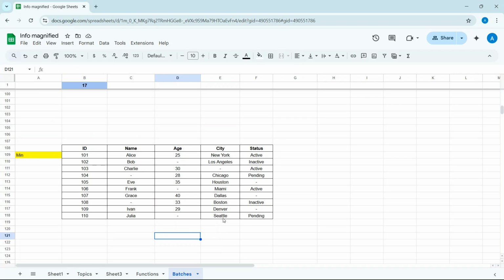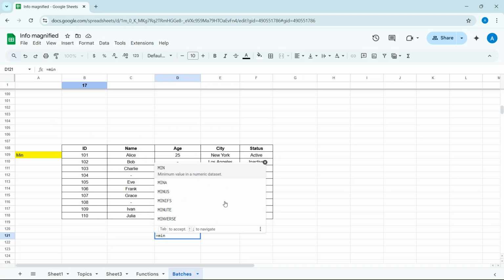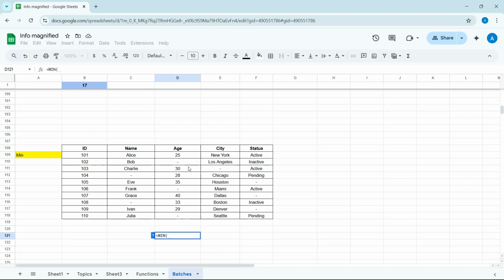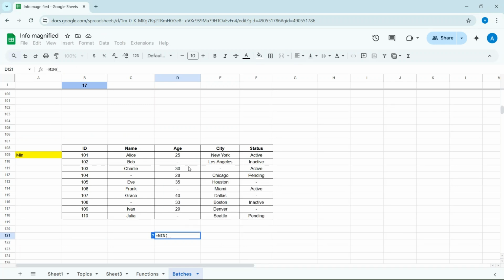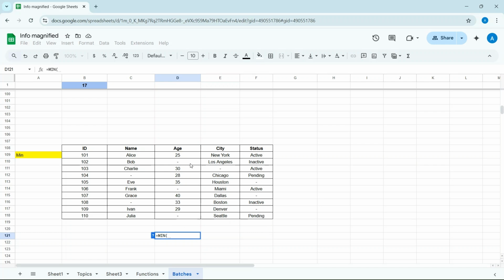How to use MIN function in your Google sheets (Ep 53)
In this video, I am teaching you about MIN function in your Google sheets.